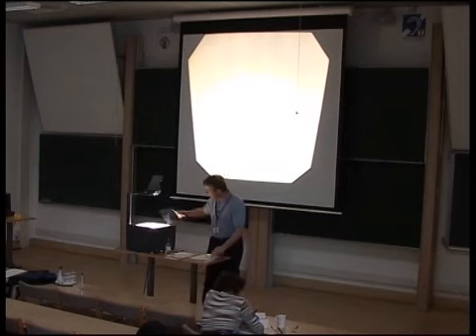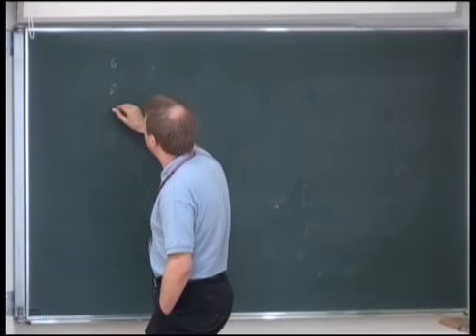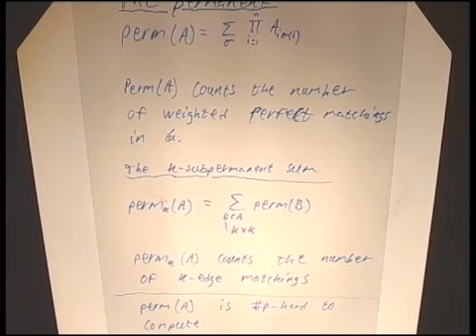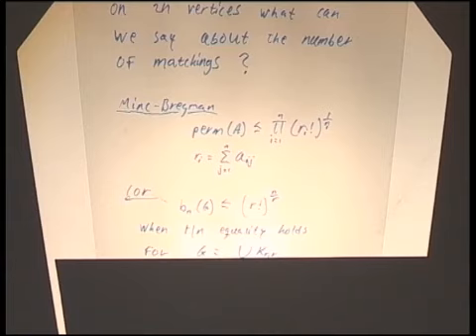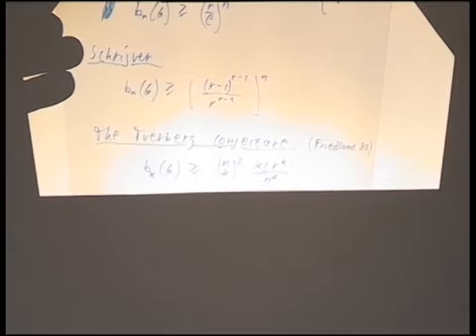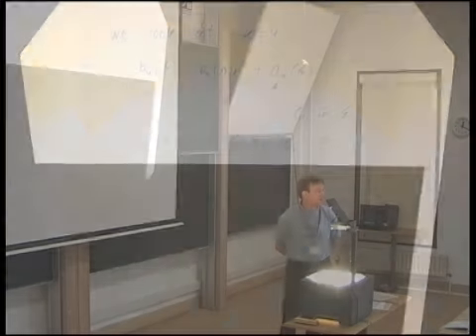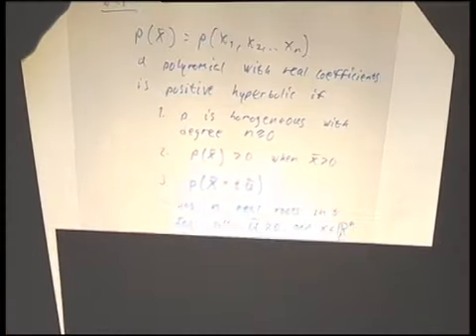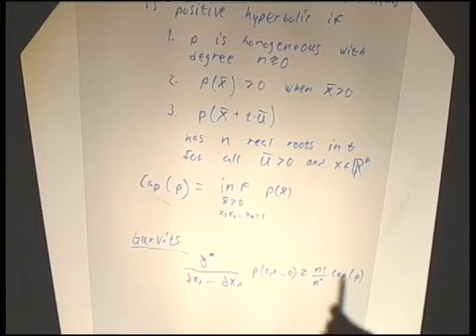Dr. Klas Markstrom | Bounds for the numner of matchings in regular graphs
Title: Bounds for the numner of matchings in regular graphs
Speaker: Dr Klas Markstrom (Umeå University)
Date: 22nd Jan 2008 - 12:00 to 12:30